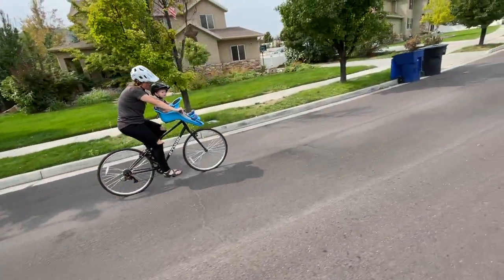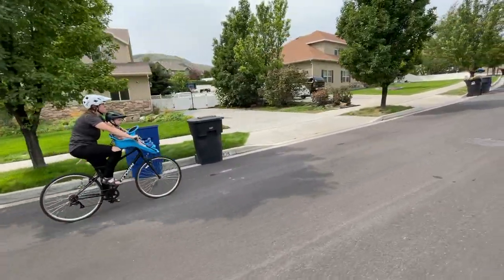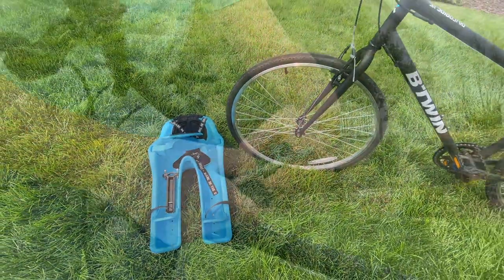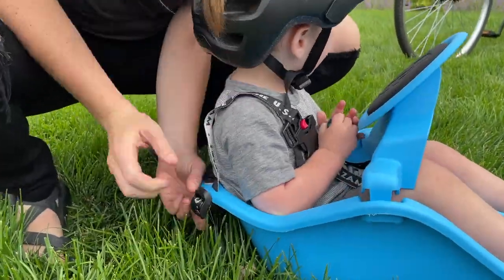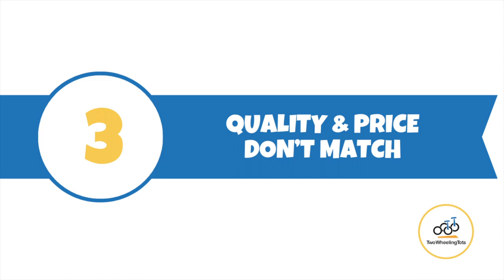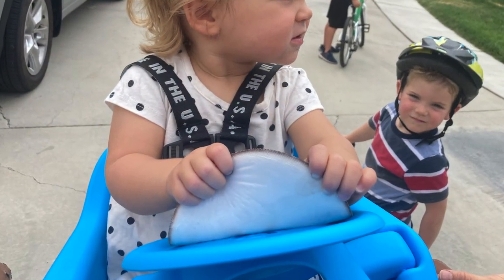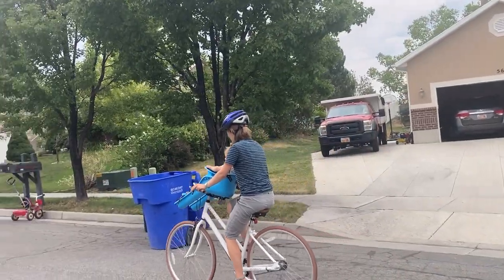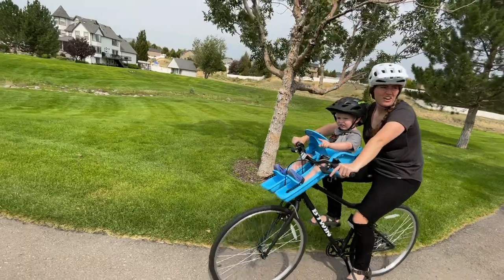iBert Bike Seat Review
The iBert Bike Seat is a fun and bright little seat for short jaunts around the neighborhood.

But while the popular iBert is a trusted name with parents and outdoor enthusiasts, how does it compare to newer, and lesser-known front-mounted seats?

This Ibert Child Bike Seat review will show you 3 pros and 3 cons you need to know before you click that buy button.

:02 Intro to Ibert Safe T Seat
:23 Ibert and Kazam
:38  Pros of the Ibert Safe T Seat
:40 1) Fits on a wide variety of bikes
1:23 2) 38 pound weight capacity
1:38 3) Easy to install
2:09 Cons of the Ibert Safe T Seat
2:24 1) Shoulder straps fall off easily
2:52 2) No quick release
3:21 3) Quality and price don’t match
3:41 Connection is rickety
4:04 Headrest doesn’t work
4:27 Lap bar comes unsnapped
4:51 Highest footrest is too low
5:17 Unscrew to adjust footrest
5:40 Bottom line on the Ibert Safe T Seat

We’ve got 3 Pros and 3 Cons to share to help you decide if the iBert is the right front-mounted bike seat for you.

Starting with the PROS…

The iBert fits on a wide variety of bikes

Front-mounted bike seats are notorious for bike compatibility issues. While we did experience some fit issues with the iBert, compared to other seats, the iBert offers a pretty good universal fit on most adult bikes.

The iBert has a 38 pound weight capacity

Front mounted child bike seats usually max out at 33 pounds weight capacity. With a 38 pound weight capacity and a larger bucket-style seat, your toddler has more room to grow with the iBert.

The iBert is easy to install

The iBert is very simple and easy to mount.

And now the CONS…

The shoulder straps fall off easily

The shoulder straps are quite difficult to adjust correctly, and even once they ARE adjusted, they are notorious for sliding off kids shoulders.

No quick release

The iBert is not considered to be a "quick-release" seat.  Quick-release seats allow you to quickly remove the seat from the bike with a push of a button.

With the iBert, you have to remove the safety pin from the mounting bracket to get the seat off. But then you ALSO have to remove the mounting bracket itself because it’s so long!

The overall quality of the seat doesn’t make sense for the price

Based on our experience testing many other child bike seats, we would expect the iBert to be about ⅔ to half of the price that it retails for. At a lower price point, many of the quality shortcomings mentioned below wouldn’t be as big of a deal.

The connection is a bit rickety

Due to the play in-between the mounting bracket on the base of the seat and the mounting bar, a properly mounted iBert is pretty wobbly.  The seat easily and often tilts back and forth with or without a child on board.  While this is a bit unnerving and annoying (especially compared to other seats that mount firmly), the wobbling doesn't appear to be a safety risk.

Padded headrest doesn’t really work

There’s a steering wheel that comes with a pad designed for a sleepy child to rest their head during a ride. But our 15-month-old tester quickly ripped the pad off within minutes of being in the seat.
Additionally, the steering wheel flexes downward when any pressure is applied, so its usefulness is pretty limited for sleepy kids.

Lap bar easily comes unsnapped

While the lap bar does snap into place, it easily and quickly "unsnaps" if the child puts any pressure on the circle steering wheel.

Highest footrest setting is too low

The iBert’s leg trays work as great support for little legs, but we found the foot trays and ankle strap to be harder to use than other brands.  The foot tray also didn't go up high enough to be supportive for our 15-month-old tester.

Foot rest adjustments must unscrew to adjust

Other child bike seats have quick release or sliding foot trays that can be height adjusted in mere seconds. But the foot trays on the iBert require removing and replacing four bolts to adjust the height of both trays.

So what’s the bottom line on the iBert Safe T Seat?

It’s a cute and easy to use seat, for sure. But for the iBert’s retail price, it just doesn’t measure up for us. If you can get it on sale, it could potentially be a nice bang for your buck.